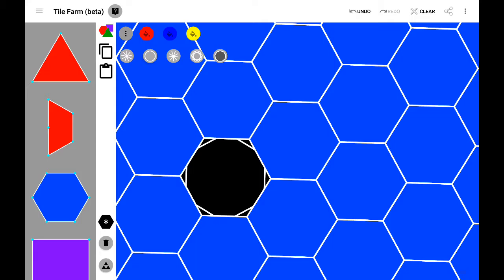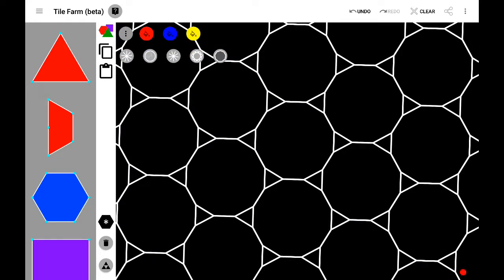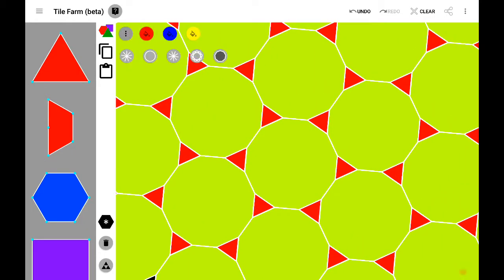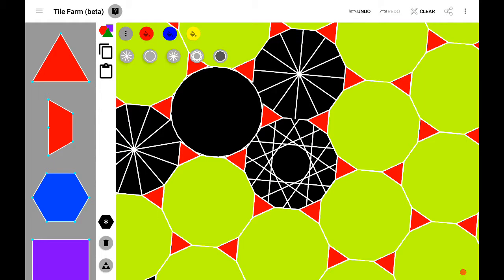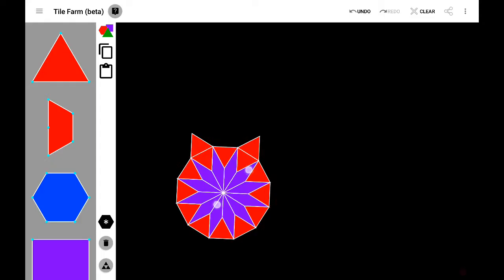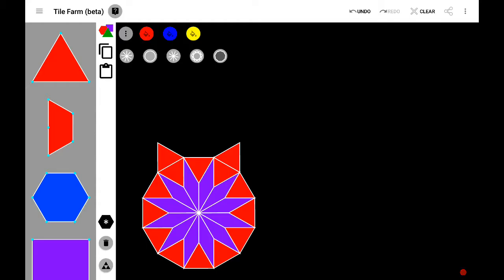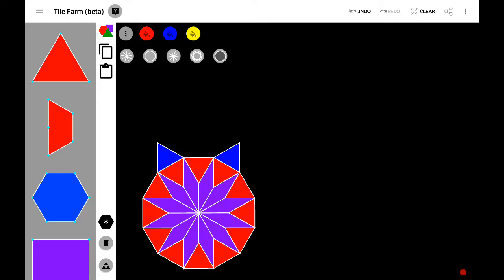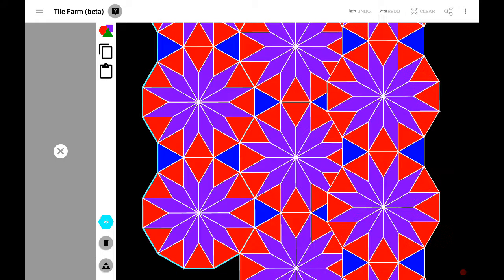Tile Farm Demo: Making the truncated hexagons Archimedean tiling pattern using the Tile Farm.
This is a demo of how to use the Tile Farm to make the truncsated hexagons Archimedean tiling pattern.

Tile Farm is an app that allows you to create tilings and patterns using a variety of pattern blocks.